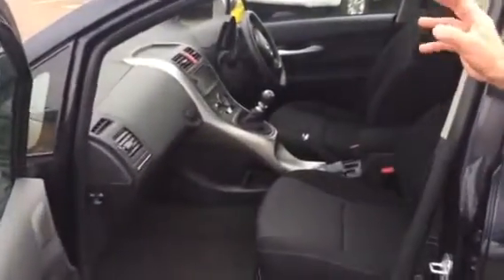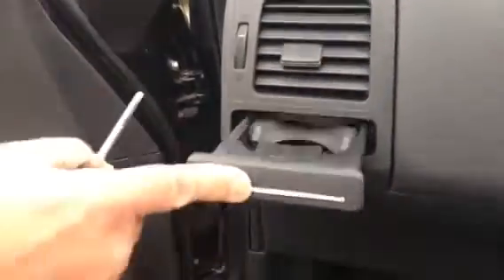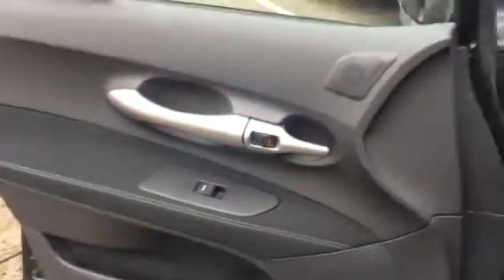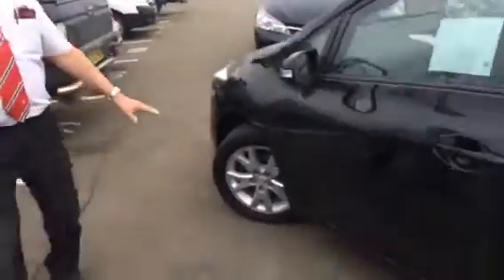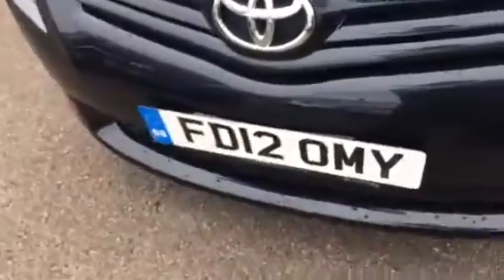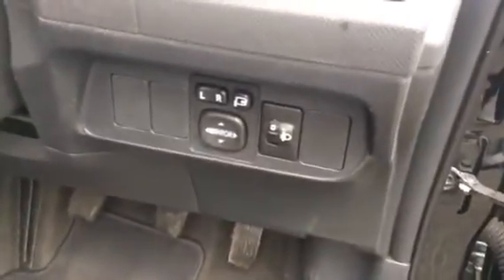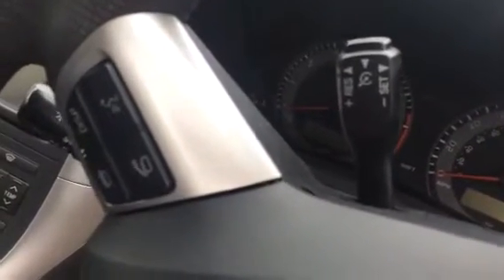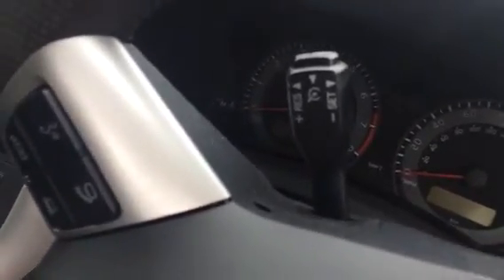Chris shows us the auris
Auris 1.6L Colour Collection